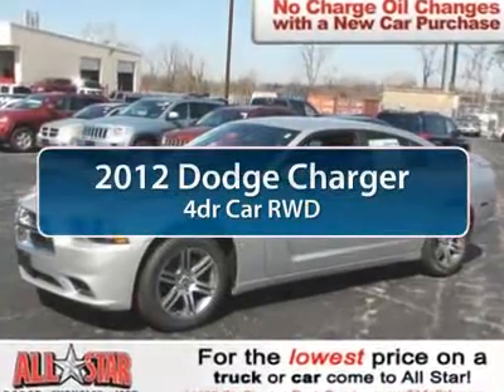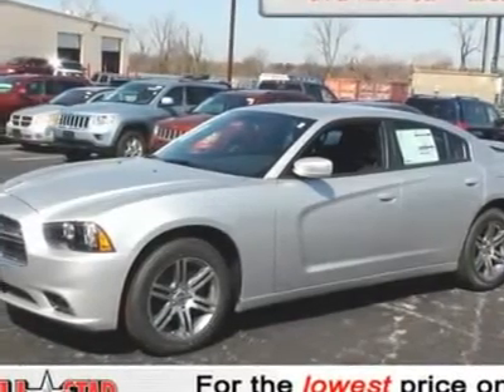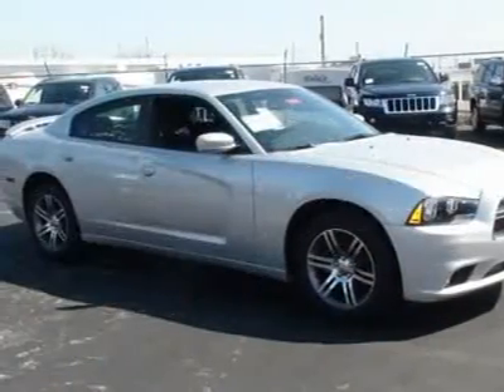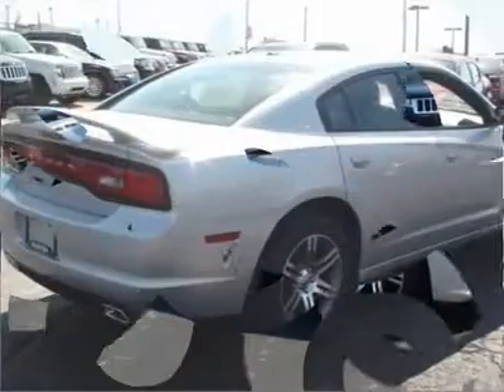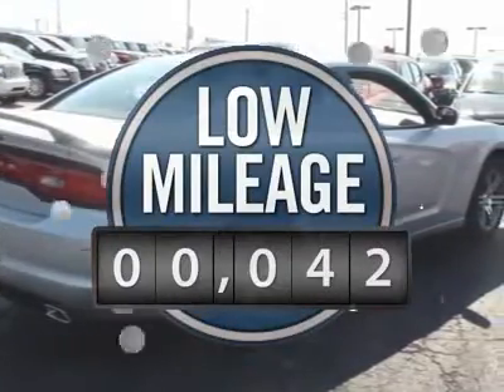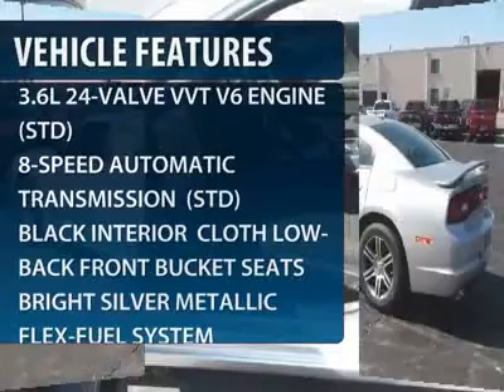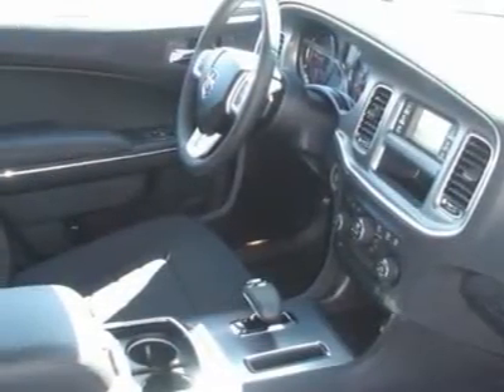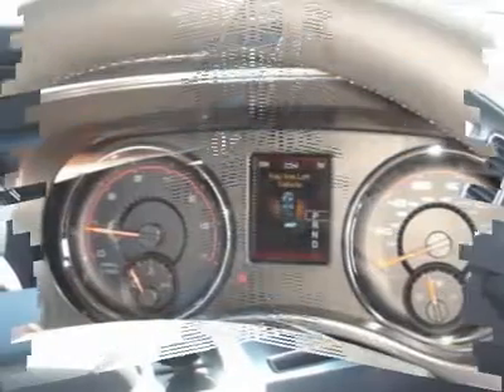2012 DODGE CHARGER Bridgeton, MO 270023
2012 DODGE CHARGER Bridgeton, MO
Stock #270023

All Star Dodge Chrysler Jeep
11503 St. Charles Rock Road

This 4dr Car generally a joy to drive. You will find its Gas V6 3.6L/220 and 8-Speed Automatic  is in great running condition.  Options on this vehicle include 18  X 7.5  Aluminum Wheels, a 3.6l 24-Valve Vvt V6 Engine, 8-Speed Automatic Transmission, a Cloth Low-Back Front Bucket Seats Black Interior, a Bright Silver Metallic and a Flex-Fuel System.  What are you waiting for?